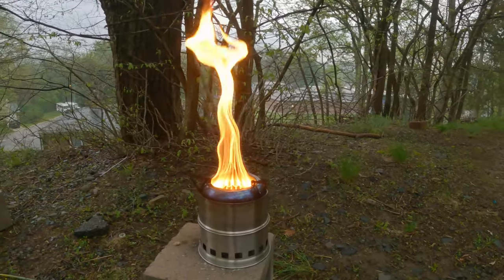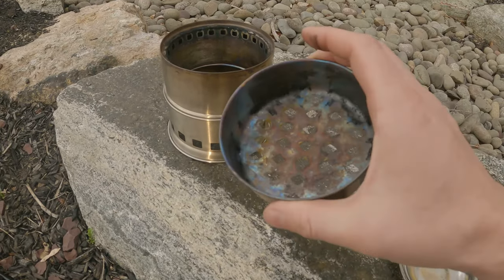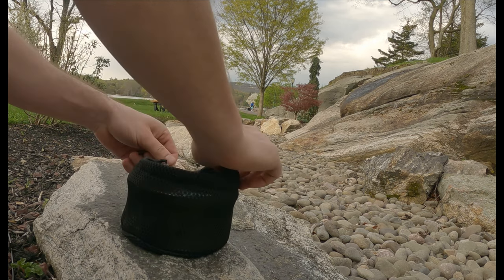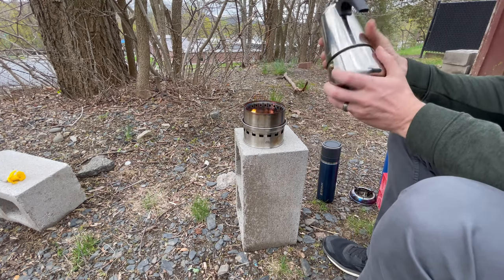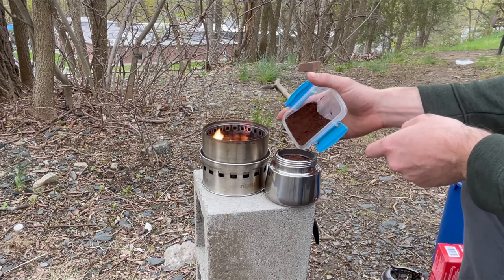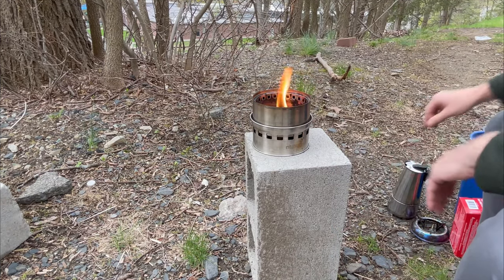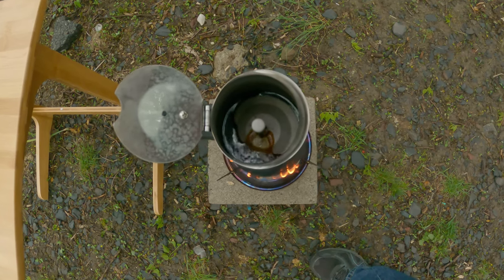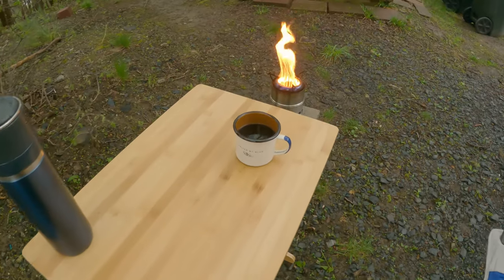How to Make Coffee on a Wood Gas Stove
How to make percolator coffee off-grid while camping with a portable coffee maker for camping, a wood gas stainless steel stove, and a percolator Italian coffee maker. This is a fun way to make a hot cup of coffee while out in the wild.  Leave a comment telling me how you make your favorite cup of coffee.

Percolator Coffee Maker